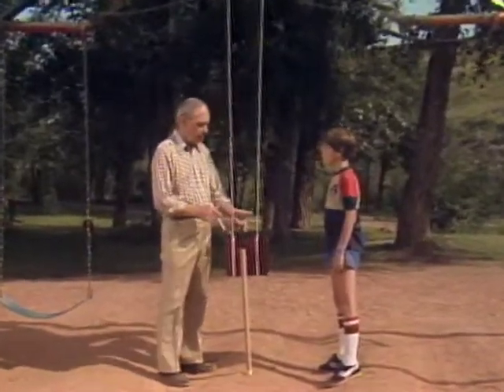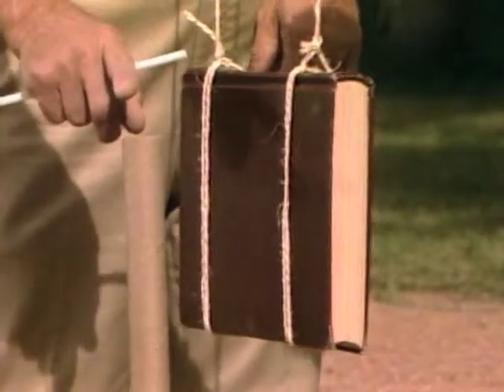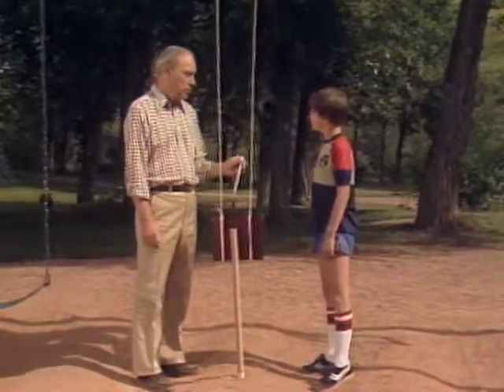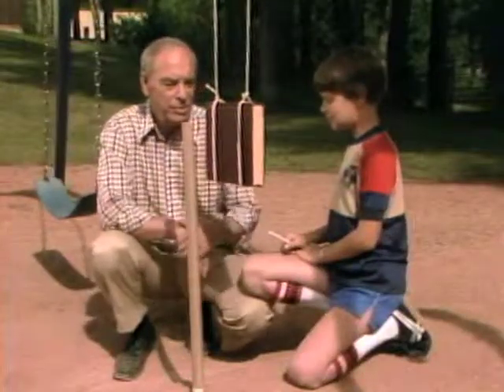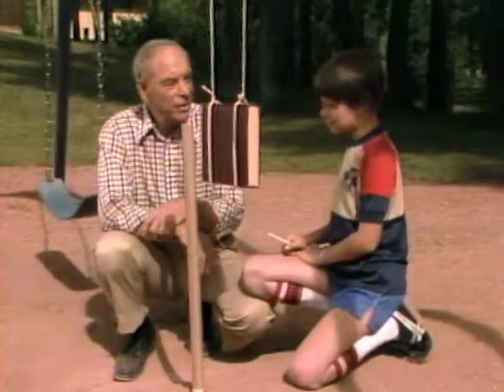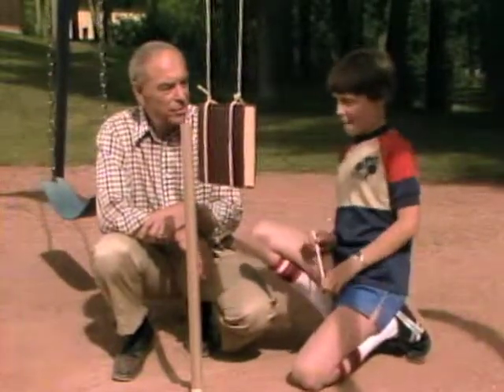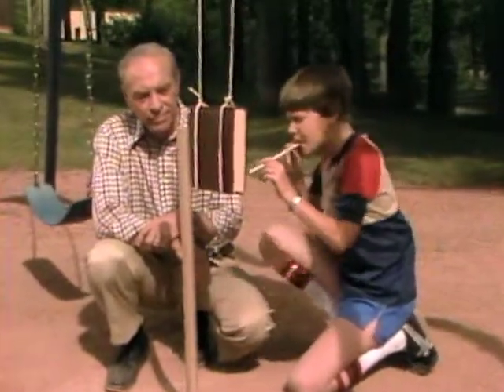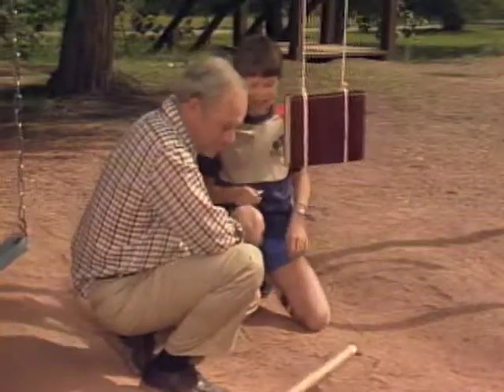Using Resonance - Mr. Wizard's Challenge